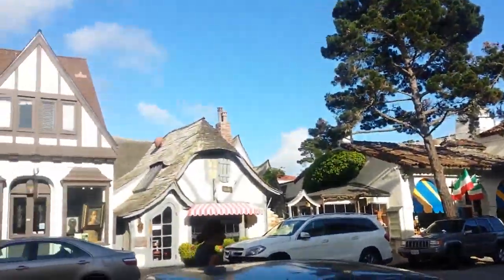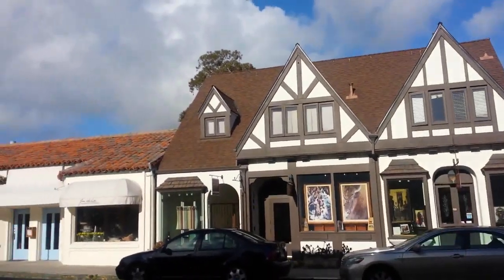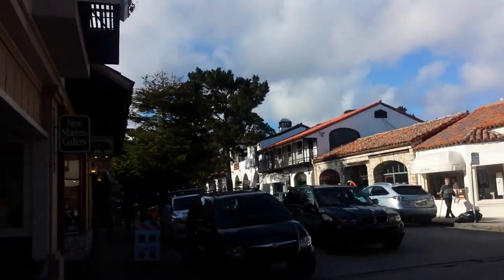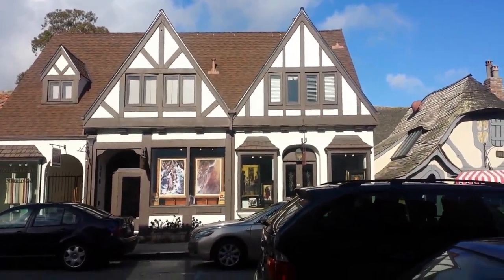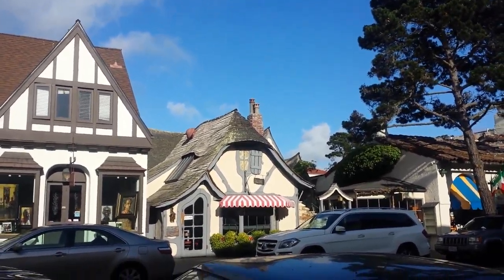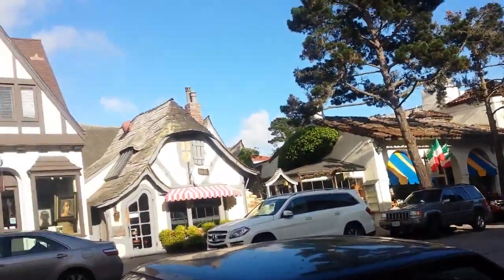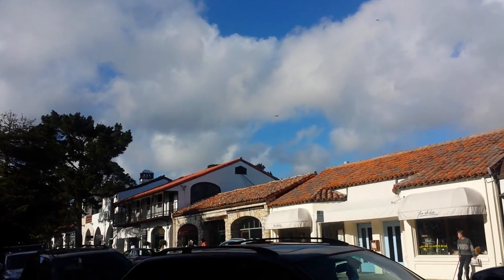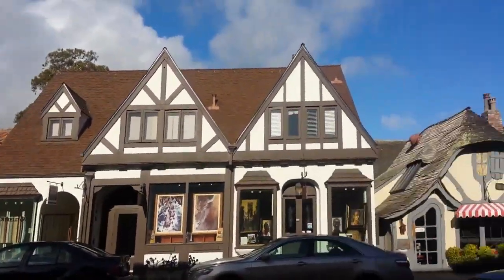In Carmel, California